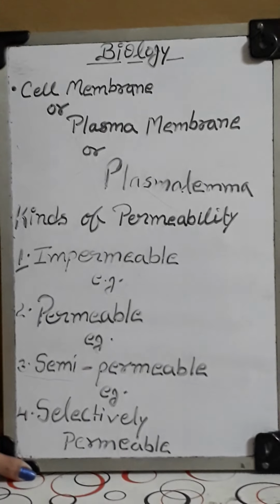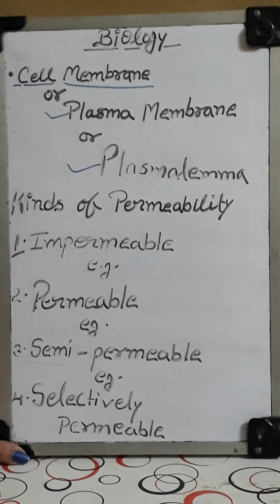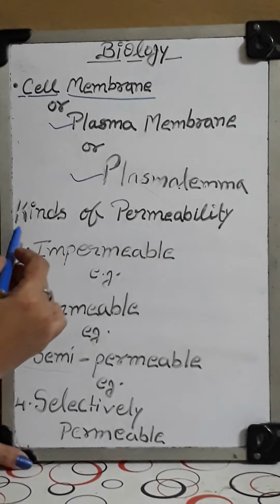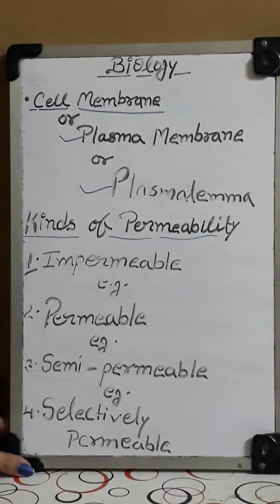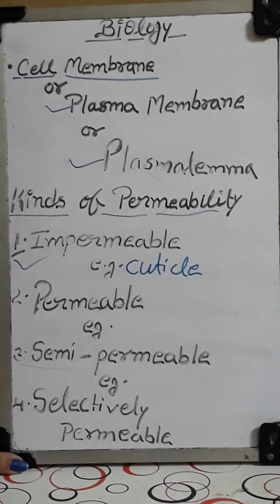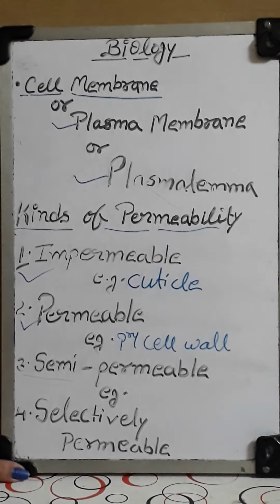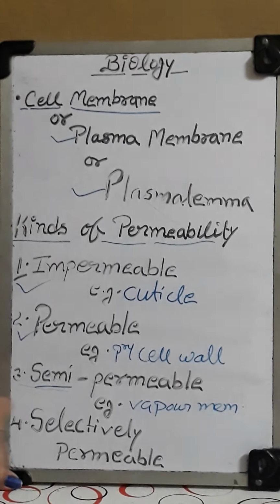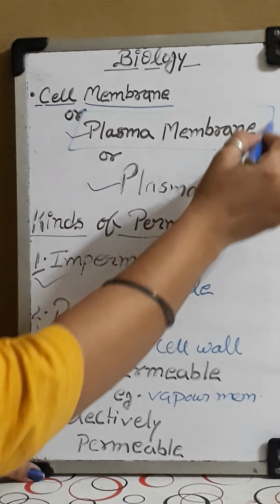Class 9 The fundamental unit of life